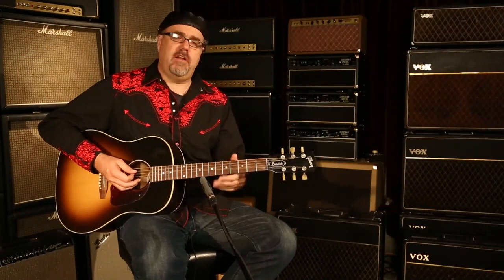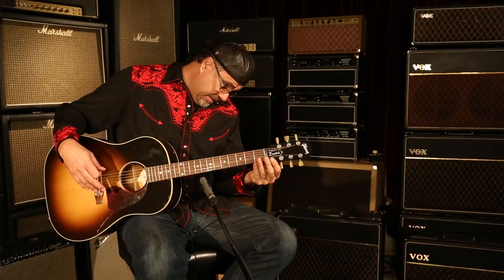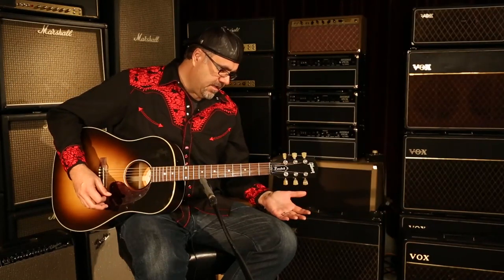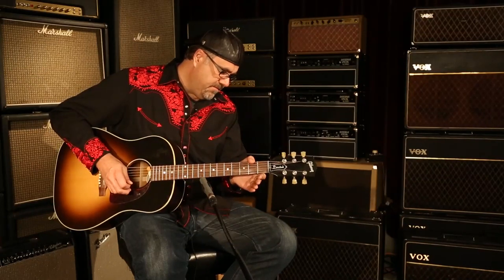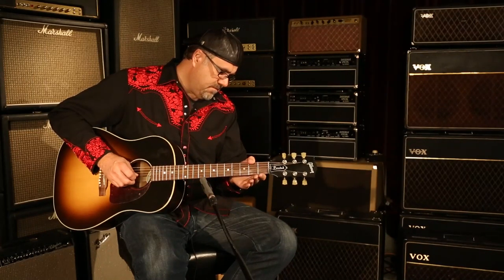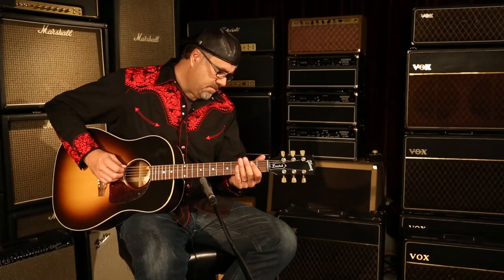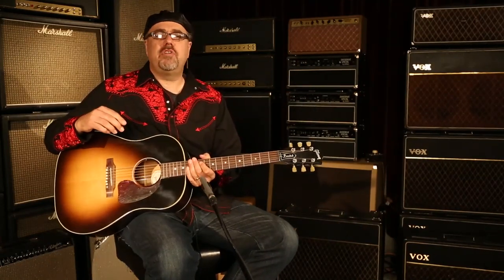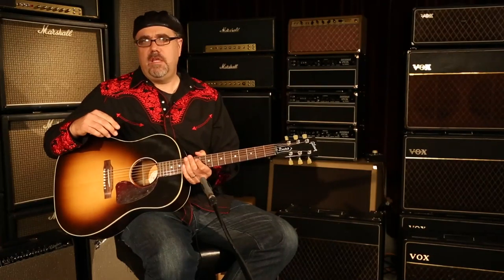Gibson Montana J-45 Standard with Min-ETune • SN: 13183023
The J-45 has been Gibson’s top-selling acoustic guitar for years. Nicknamed “The Workhorse” and first introduced in 1942, Gibson’s most popular acoustic is now the icon of its round-shoulder, dreadnought line, world renowned for its full, balanced expression, warm bass, and excellent projection. Subtle changes to the bracing of its predecessor—the J-35—made Gibson’s J-45 one of most technically advanced guitars of its time.

Serial Number: 13183023
Brand: Gibson
Model: J-45 Standard with Min-ETune
Type: Round Shoulder Body Style
Finish Color: Vintage Sunburst
Top Wood: Solid Sitka Spruce
Bracing: X-Bracing
Back & Sides Wood: Mahogany
Neck Wood: Mahogany
Neck Shape: Comfort Contour Neck
Neck Dimensions: .810 1st - .890 9th
Fretboard Material: Indian Rosewood
Fingerboard Inlays: MOP Dots
Scale Length: 24-3/4"
Width at Nut: 1.725"
Nut Material: Black Graphtech
Binding: Multi-ply Top, Single Ply Back
Rosette: Multi-ply Single Ring
Electronics: L.R. Baggs Element
Tuners: Robot Min-ETune
Bridge: Rosewood Belly Up
Pickguard: Tortoise Teardrop
Case: Black Hardshell Case